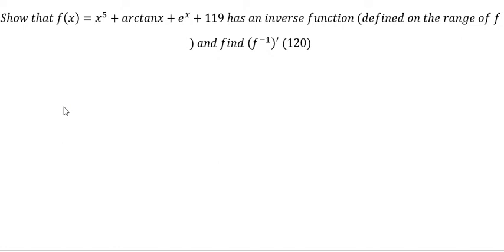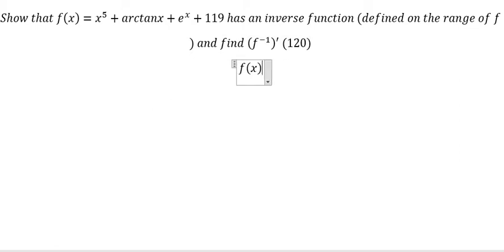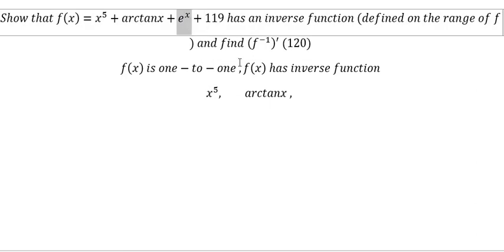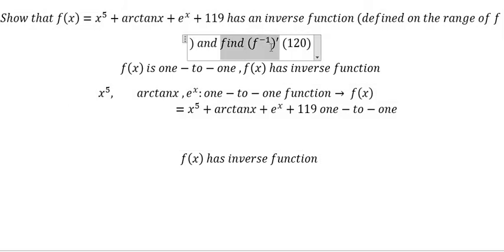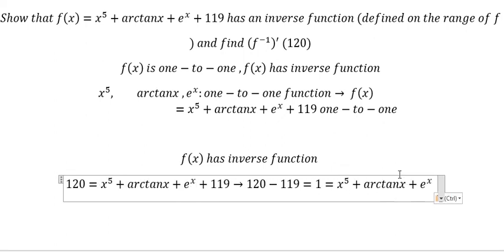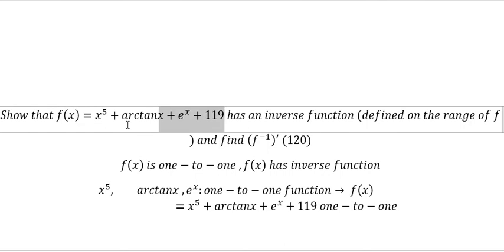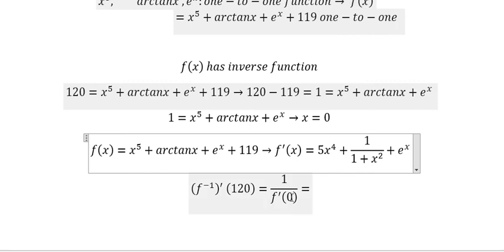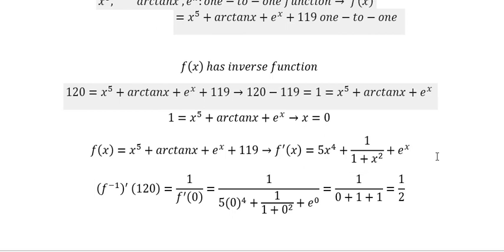Show that f(x)=x^5+arctanx+e^x+119 has an inverse function, and find (f^(-1) )'(120)